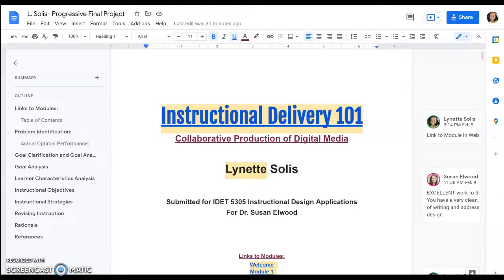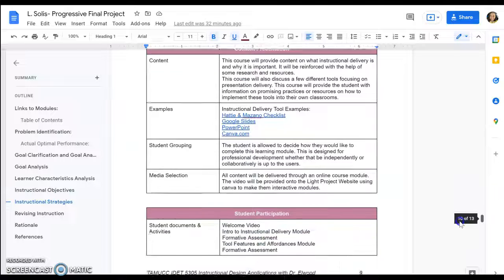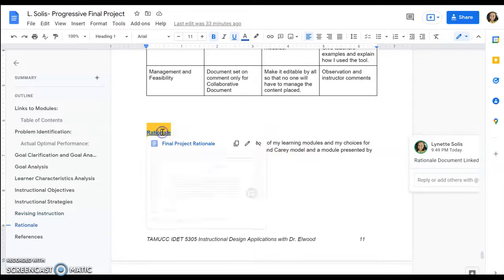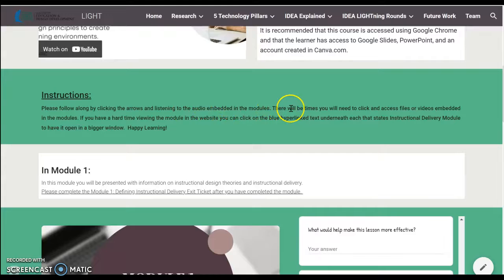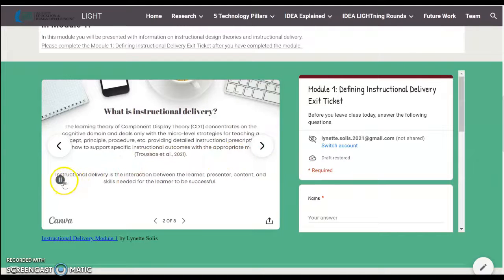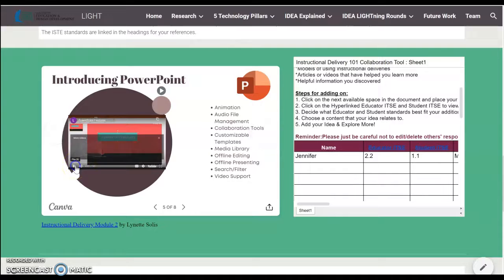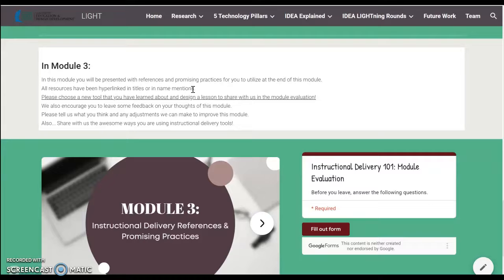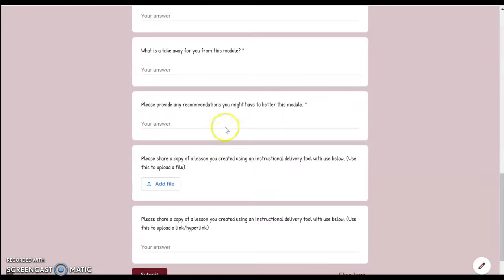Final Project Overview